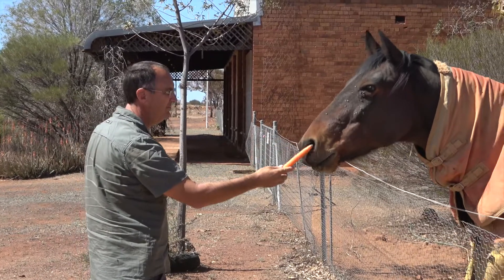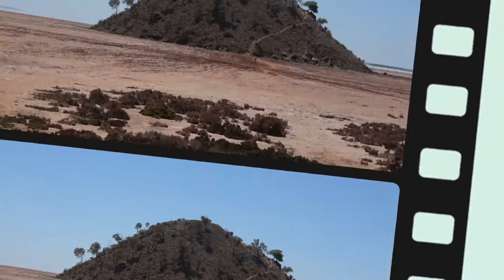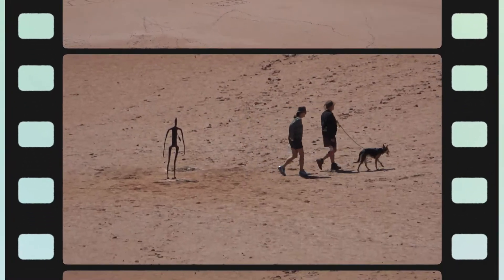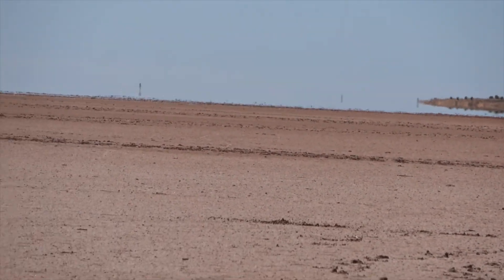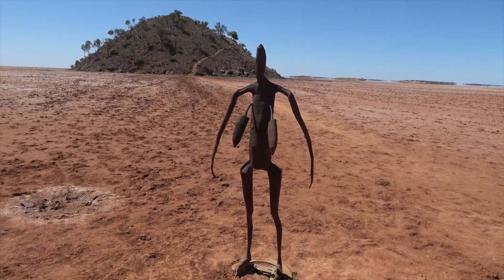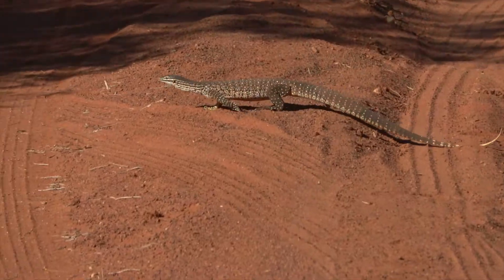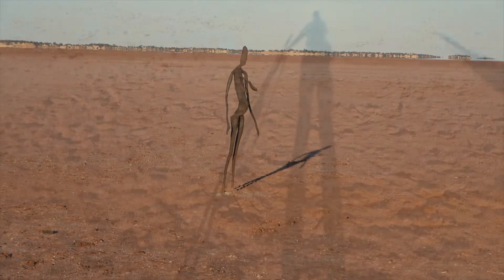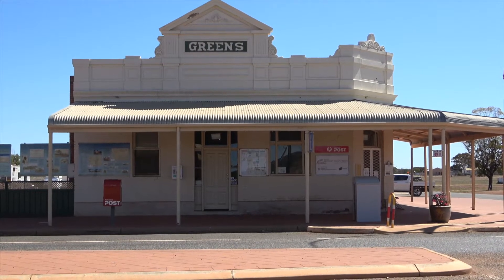Golden Quest Discovery Trail, WA 2021 Part 2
Kookynie Historic Pub Book signing, Niagara Dam, Lake Ballard Sculptures, Menzies.